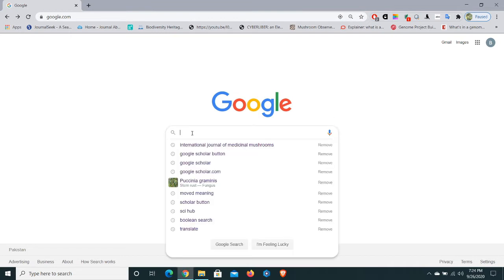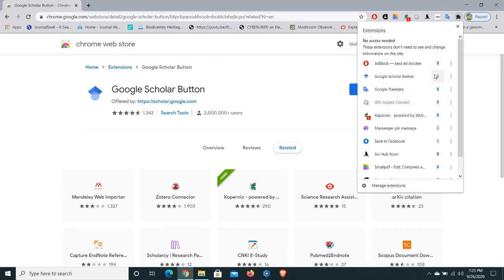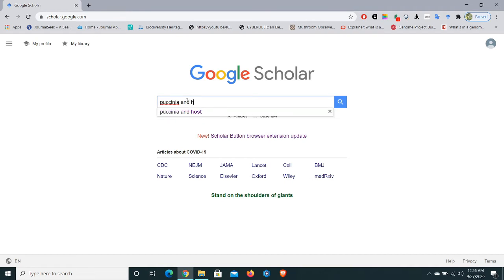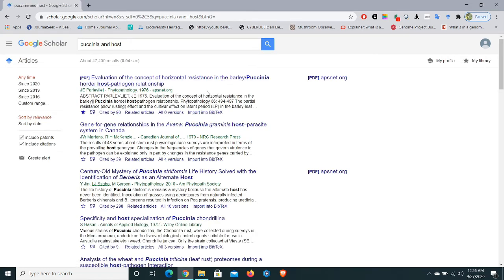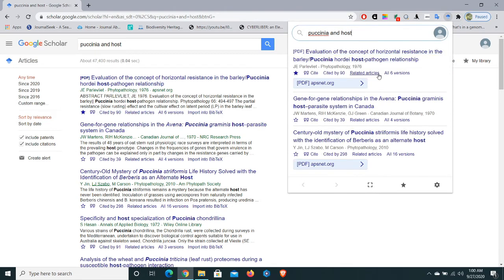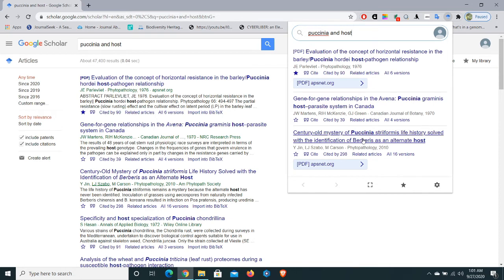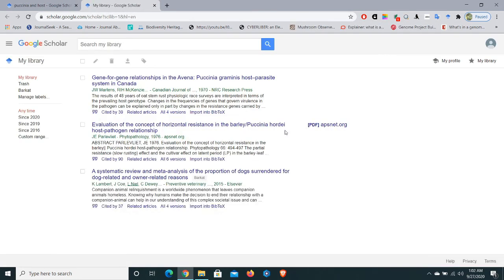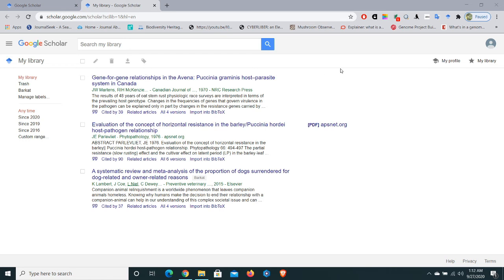Google Scholar Button With New Features 2020 || Download Method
Google scholar button is a useful extension for searching and downloading articles on Google Scholar and other websites. In September, 2020, Google Scholar Button updated with many new features. These features include a blue star button (to save articles in a library), and some other features. With google scholar button you can easily access to google scholar from any website.
Scholar Button is currently available for Chrome and Firefox. I've shown in video how to download it for chrome browser.
The new features were posted by:
Belinda Shi, Kyu Jin Hwang, and Alex Verstak.